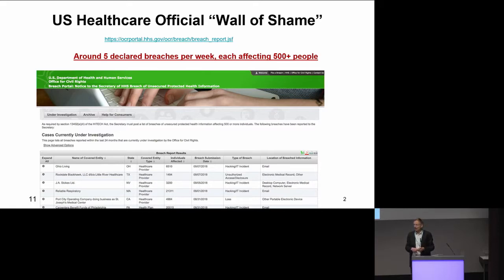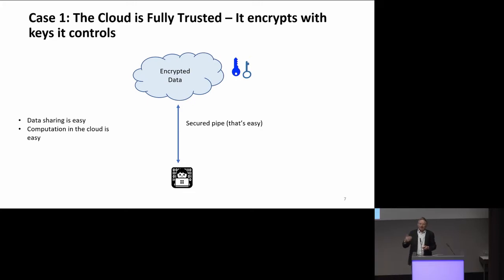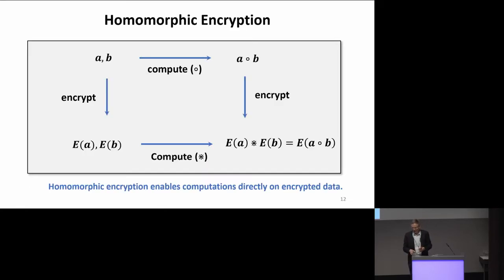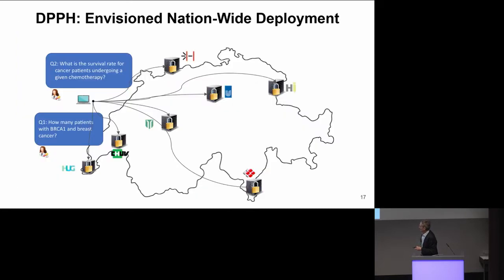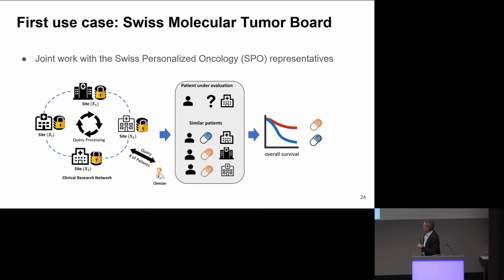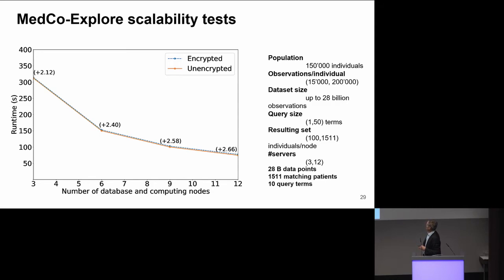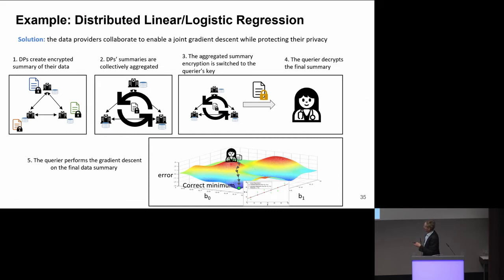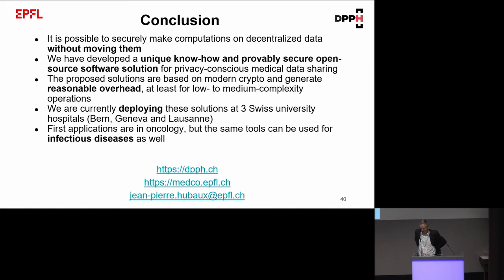Digital ID2020 conference: Jean-Pierre Hubaux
Title of the talk: Privacy-Conscious Data Sharing Data: Computing on Data without Moving Them